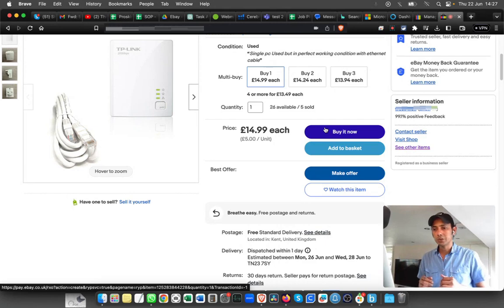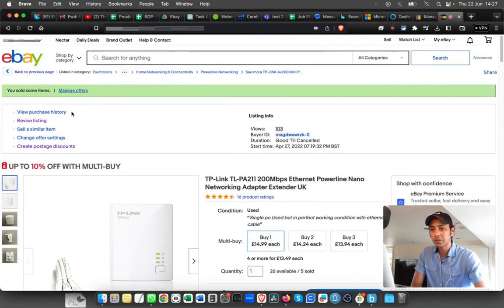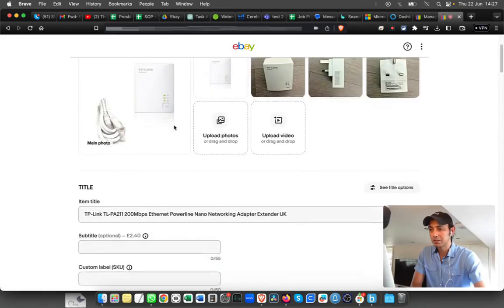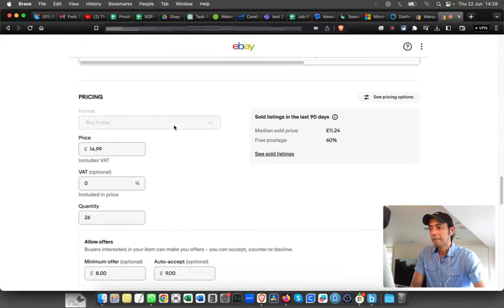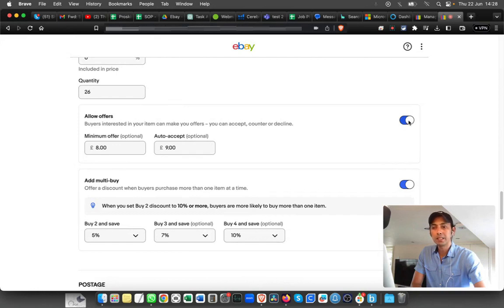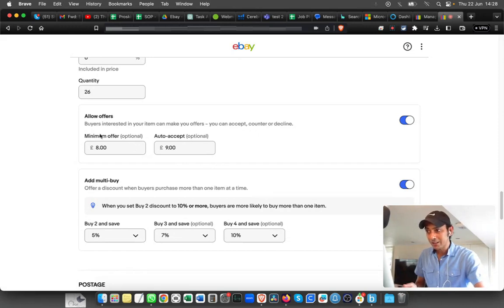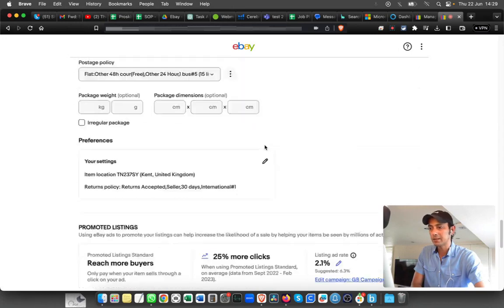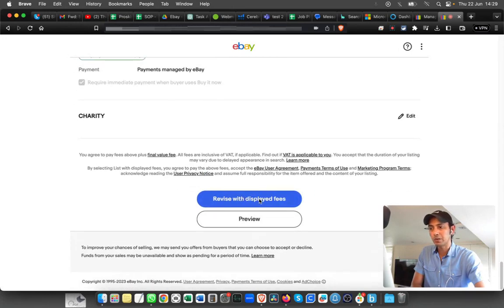Maximize eBay Sales: Enabling 'Make an Offer' on Your Listings-es300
In this video we discuss How to enable make an offer on eBay listing.

To enable the "Make an Offer" feature on your eBay listings, follow these steps:

►Once you're logged in, go to your Seller Hub.

►Find the Listing You Want to Enable 'Make an Offer'

►Once you've found the listing, click on it to access the editing options.

►Enable 'Best Offer' Option:

►After enabling the "Best Offer" feature, you may have the option to configure settings related to offers. These settings can include:

Minimum Price: Set the lowest offer price you're willing to accept.
Auto-Accept: Specify a price at which offers will be automatically accepted.

►Save Your Changes:

If you're creating a new listing, you can now proceed to list it with the "Make an Offer" feature enabled. If you're updating an existing listing, save your changes, and the "Make an Offer" feature will be active on that listing.